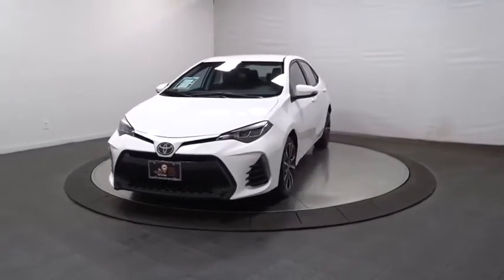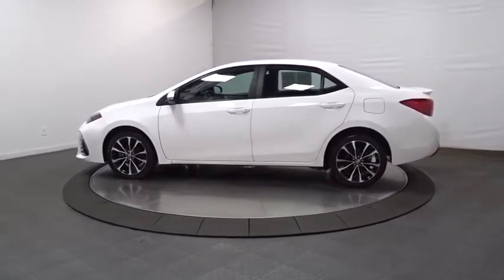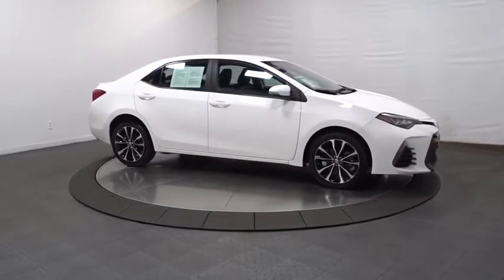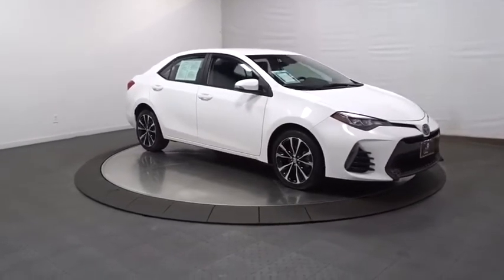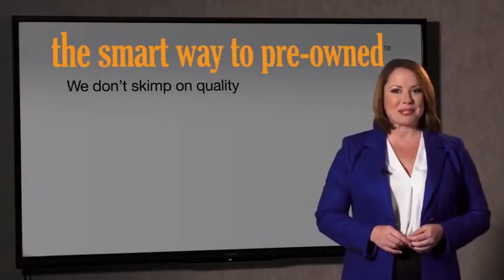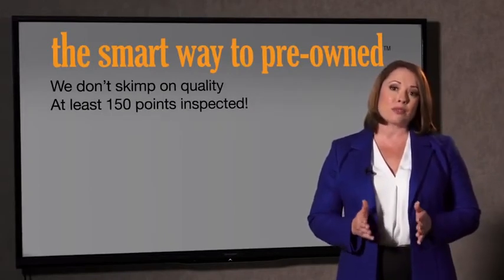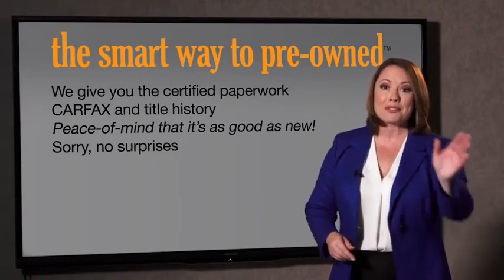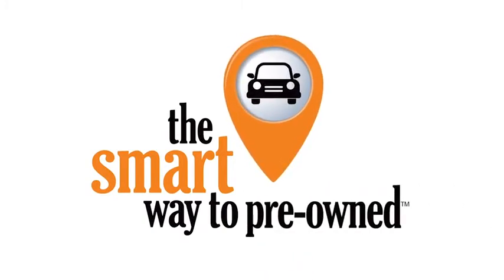2019 Toyota Corolla Hillside, Newark, Union, Elizabeth, Springfield, NJ 200270A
White  2019 Toyota Corolla available in Hillside, New Jersey at Route 22 Toyota. Servicing the Newark, Union, Elizabeth, Springfield, NJ area.

ONE OWNER,1.5 Liter DOHC 16 Valve 4-Cyl VVT-i 4-Speed Automatic Transmission 15-in. Steel Wheels with Wheel Covers and P175/65R15 Tires Toyota Safety Sense(TM) C (TSS-C) Includes: Pre-Collision System, Lane Departure Alert, Automatic High Beams Star Safety System Includes: VSC, TRAC, ABS, EBD, Brake Assist, and Smart Stop Technology(TM) (SST) 9 Airbags Whiplash-Injury-Lessening Front Seats LATCH(Lwr Anchor & Tethers for CHildren) for Outboard Rear Seating Positions Child-Protector Rear Door Locks Multi-Reflector Halogen Headlights Daytime Running Lights (DRLs) Rear Window Wiper & DefoggerAir Conditioning w/Air Filter 6-way Adj Dr Seat; 4-way Adj Pass Seat 60/40 Split Fold-Down Rear Seat Power Windows w/Driver's-Side Auto Down Power Door Locks with Illuminated Entry Cargo Area Tonneau Cover NO ACCIDENTS on CARFAX, KEYLESS ENTRY Thanks to an extensive used-car warranty, every Toyota Certified Pre-Owned Vehicle comes with peace of mind. It covers major engine and transmission components, except for standard maintenance items, body glass and interior. Toyota will repair or replace any covered part that is defective in material or workmanship under normal use. The Toyota Certified Pre-Owned Vehicle Limited Warranty extends the powertrain coverage to 7 years*/100,000 total odometer miles (whichever occurs first). *See dealer for details. Route 22 Toyota is honored to present a wonderful example of pure vehicle design... this 2019 Toyota Corolla SE only has 29,085mi on it and could potentially be the vehicle of your dreams! The Toyota Corolla SE will provide you with everything you have always wanted in a car -- Quality, Reliability, and Character. You've found the one you've been looking for. Your dream car. The look is unmistakably Toyota, the smooth contours and cutting-edge technology of this Toyota Corolla SE will definitely turn heads. This is the one. Just what you've been looking for.
2 LCD Monitors In The Front,Window Grid Antenna,Radio: Entune Audio w/6.1 Screen -inc: Entune multimedia bundle (6.1 touch-screen display, AM/FM CD player, MP3/WMA playback capability, 6 speakers, auxiliary audio jack, USB 2.0 port w/iPod connectivity and control, advanced voice recognition, hands-free phone capability, phone book access and music streaming via Bluetooth wireless technology) and Siri Eyes Free,Radio w/Seek-Scan, Clock, Speed Compensated Volume Control, Steering Wheel Controls and Radio Data System,Automatic Equalizer,Variable Intermittent Wipers,Black Side Windows Trim,Body-Colored Door Handles,Body-Colored Front Bumper,Steel Spare Wheel,Tires: P215/45R17 All-Season,Black Grille,Lip Spoiler,Light Tinted Glass,Compact Spare Tire Mounted Inside Under Cargo,Fixed Rear Window w/Defroster,Body-Colored Rear Bumper,Clearcoat Paint,Wheels: 17 x 7.0 Machined Alloy -inc: black painted accents,Trunk Rear Cargo Access,Body-Colored Power Heated Side Mirrors w/Manual Folding and Turn Signal Indicator,Fully Galvanized Steel Panels,Fully Automatic Projector Beam Led Low/High Beam Daytime Running Auto High-Beam Headlamps w/Delay-Off,Day-Night Rearview Mirror,Gauges -inc: Speedometer, Odometer, Engine Coolant Temp, Tachometer, Trip Odometer and Trip Computer,Distance Pacing,Driver Foot Rest,Manual Adjustable Front Head Restraints and Fixed Rear Head Restraints,Analog Display,Cloth Door Trim Insert,Full Cloth Headliner,Locking Glove Box,Front Map Lights,HVAC -inc: Underseat Ducts,Full Carpet Floor Covering -inc: Carpet Front And Rear Floor Mats,60-40 Folding Bench Front Facing Fold Forward Seatback Rear Seat,Rear Cupholder,Engine Immobilizer,Front Cupholder,Driver And Passenger Visor Vanity Mirrors w/Driver And Passenger Illumination,Outside Temp Gauge,Leather Steering Wheel,Seats w/Cloth Back Material,Front Center Armrest w/Storage and Rear Center Armrest,Passenger Seat,Instrument Panel Bin, Driver / Passenger And Rear Door Bins,Full Floor Console w/Covered Storage and 1 12V DC Power Outlet,Remote Keyless Entry w/Integrated Key Transmitter, Illuminated Entry and Panic Button,Urethane Gear Shift Knob,Driver Seat,Interior Trim -inc: Metal-Look Instrument Panel Insert, Metal-Look Console Insert and Chrome/Metal-Look Interior Accents,Power 1st Row Windows w/Driver 1-Touch Up/Down,Power Door Locks w/Autolock Feature,Delayed Accessory Power,Automatic Air Conditioning,Manual Tilt/Telescoping Steering Column,Cruise Control w/Steering Wheel Controls,Fade-To-Off Interior Lighting,1 12V DC Power Outlet,Front Sport Bucket Seats -inc: 6-way adjustable drive